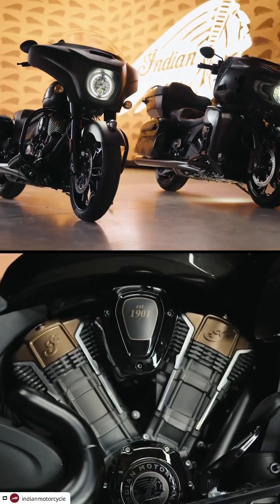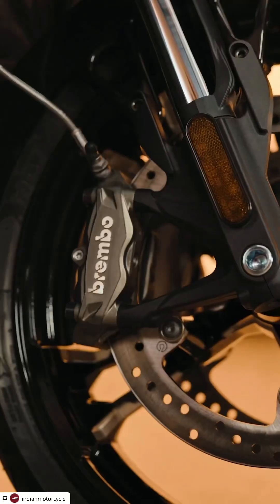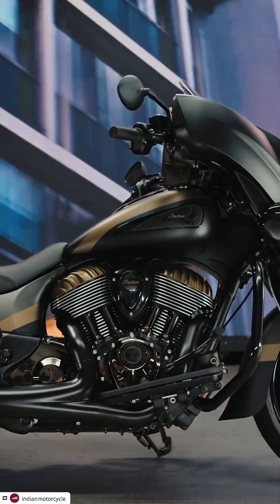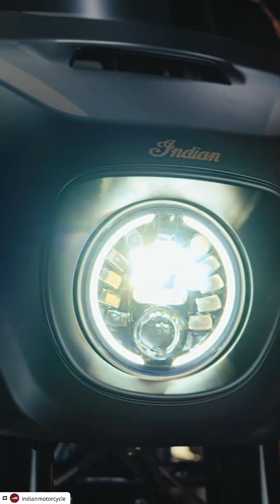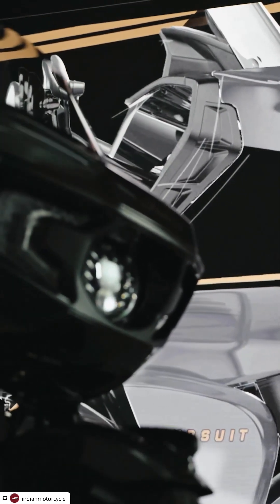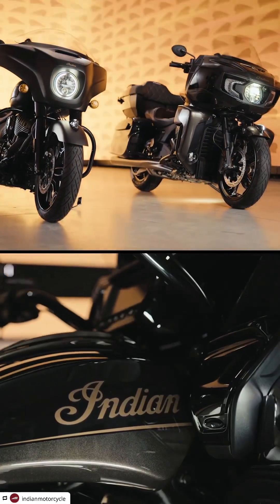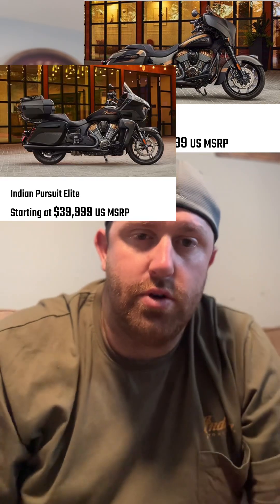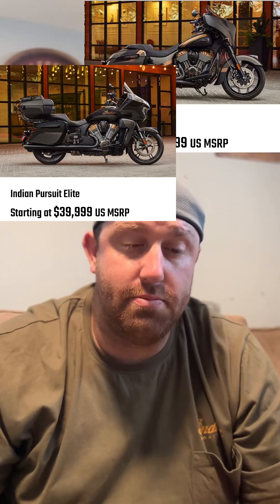elite model review